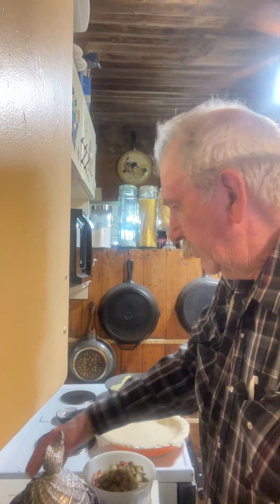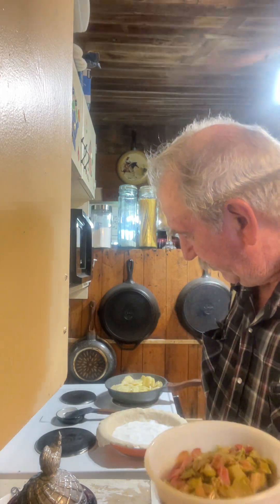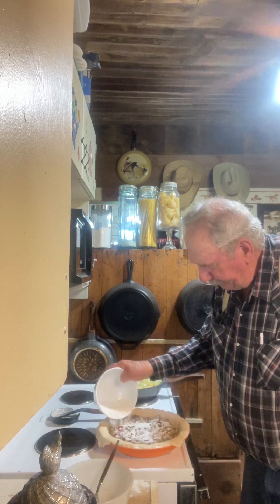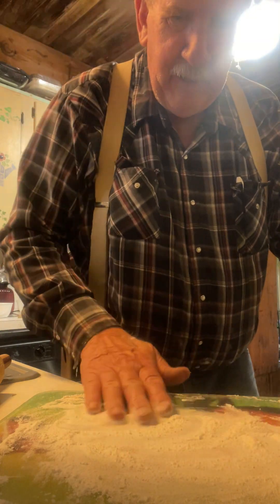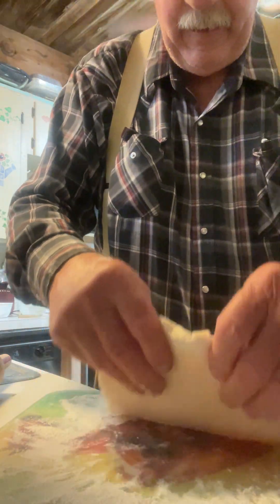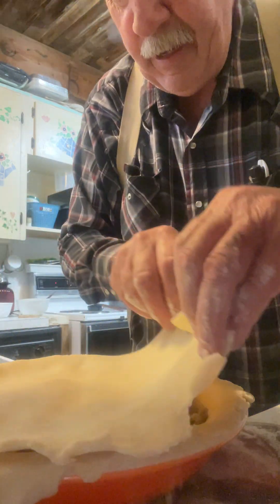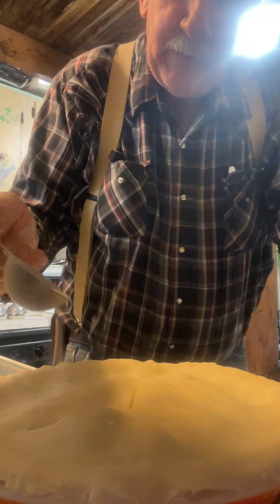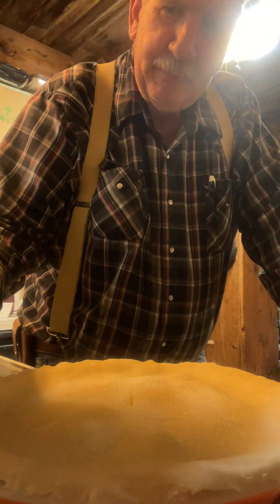Homemade Rhubarb Pie@RoyBoyd-qr3in